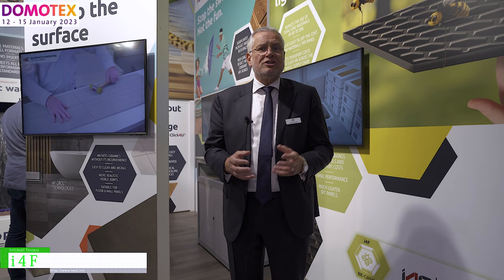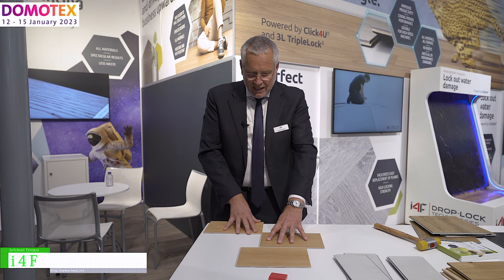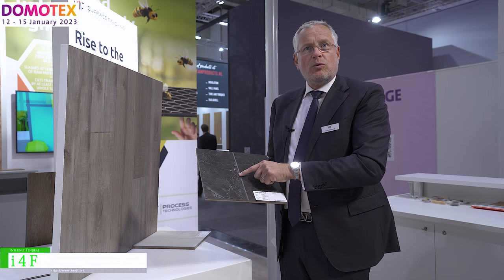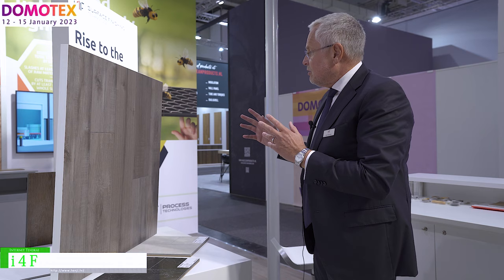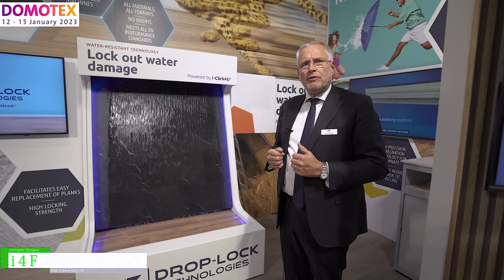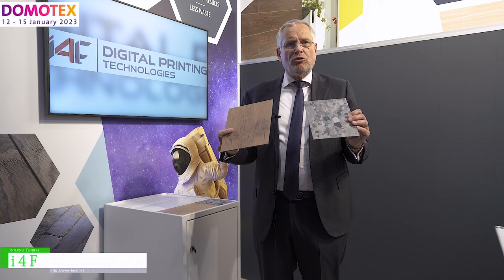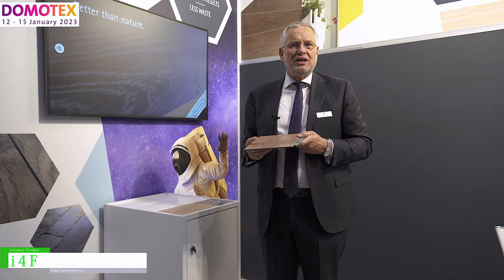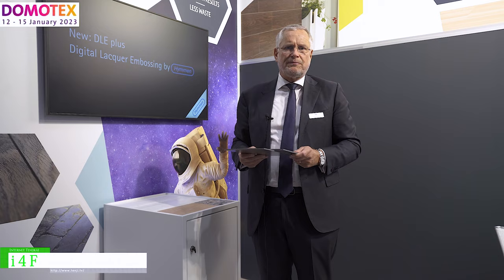[DOMOTEX 2023 Hannover] Click For You - i4F